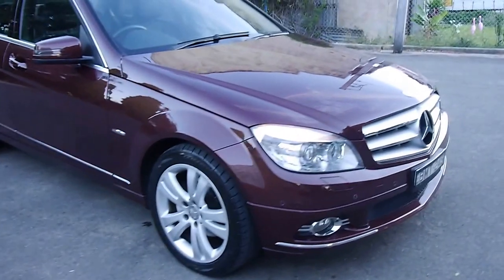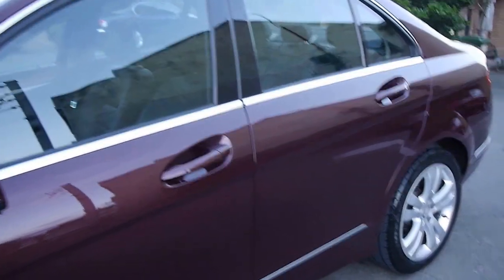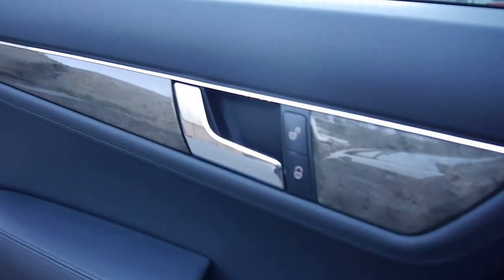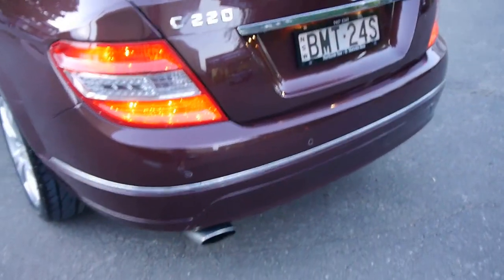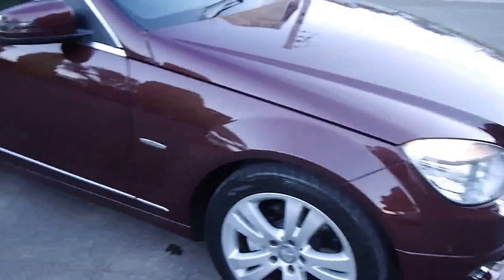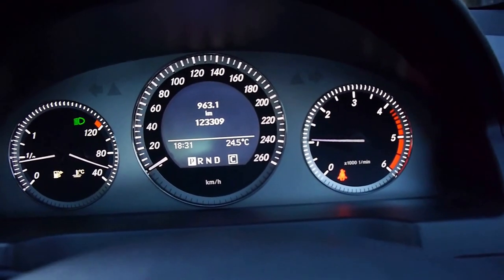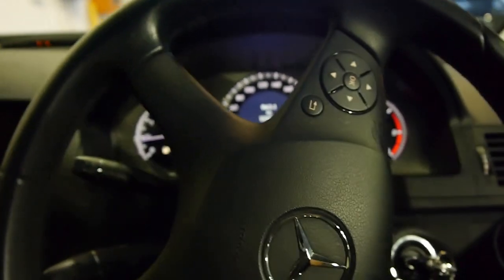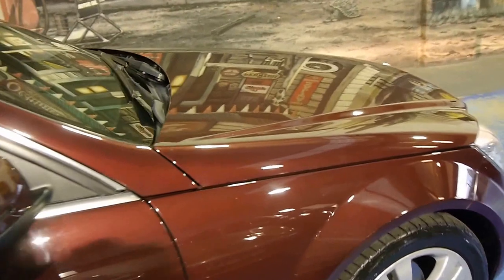2009 Mercedes Benz C220 CDi sedan